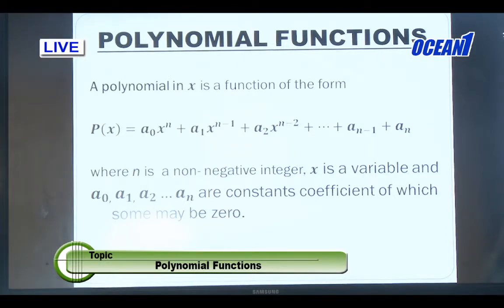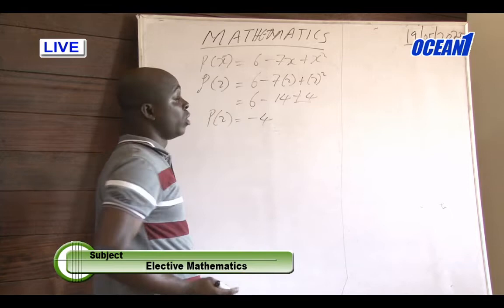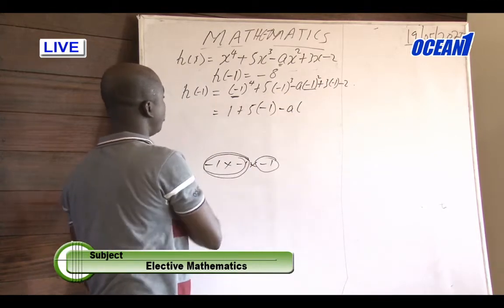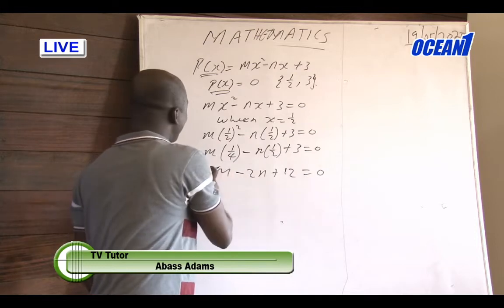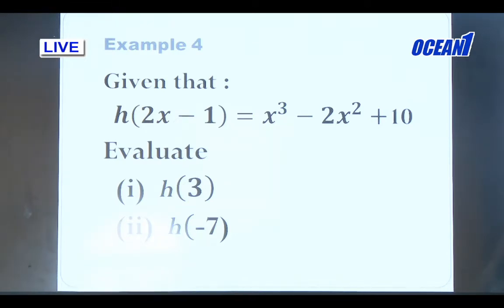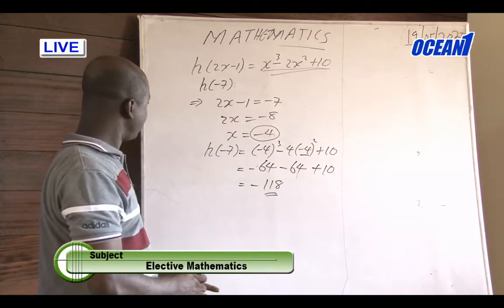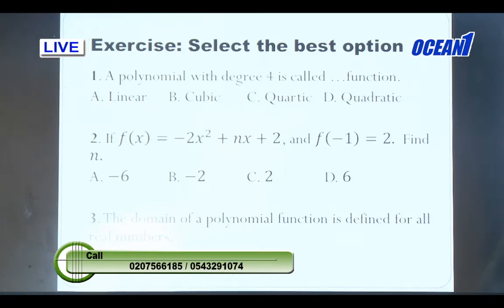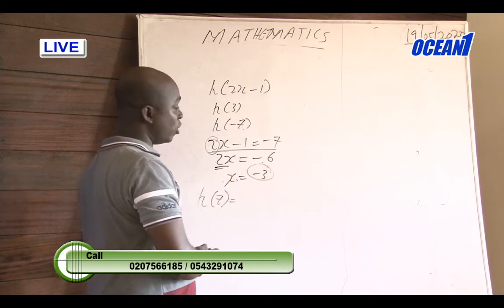ELECTIVE MATHEMATICS ON THE TOPIC "POLYNOMIAL FUNCTIONS" WITH MY TV TUTOR POWERED BY KANE E LEARNING